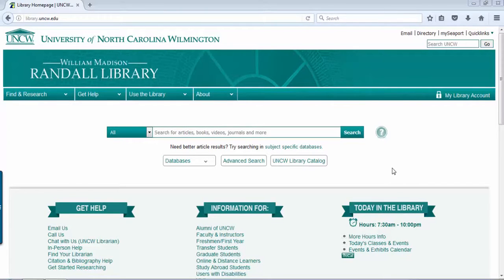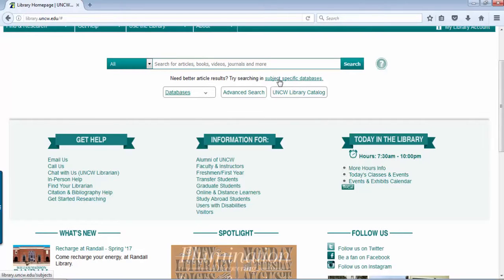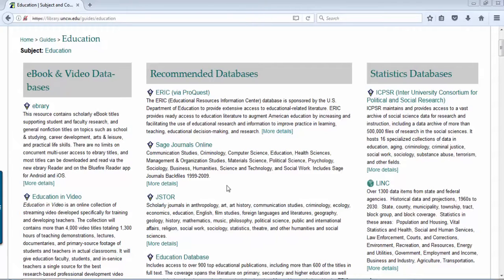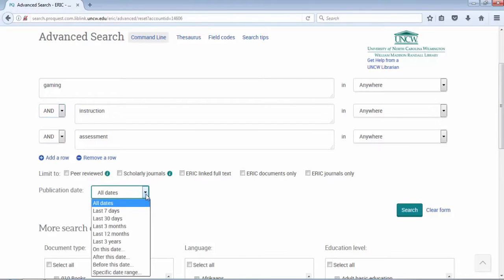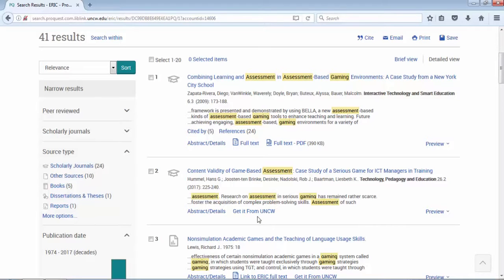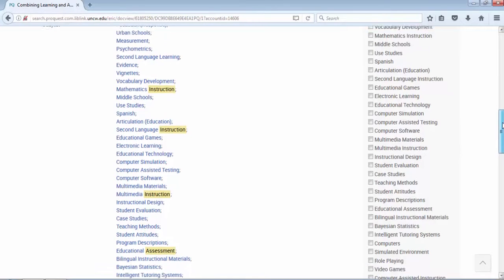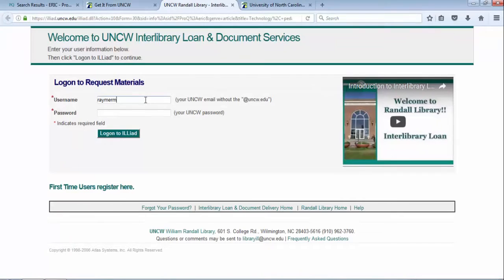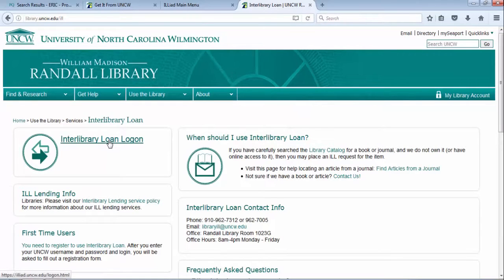EDL 513 - overview of education library resources